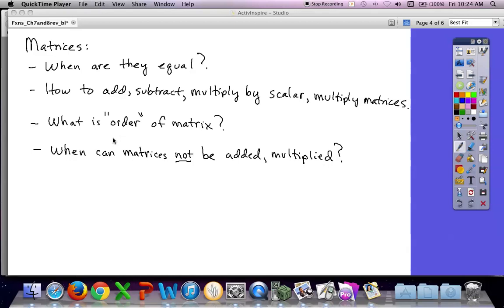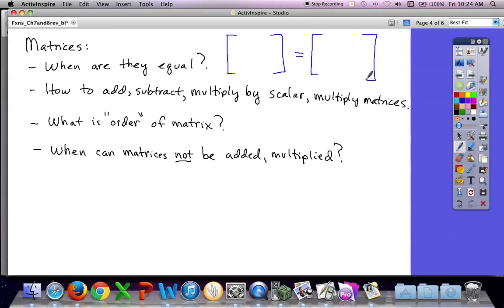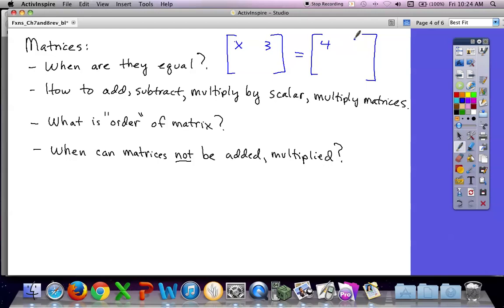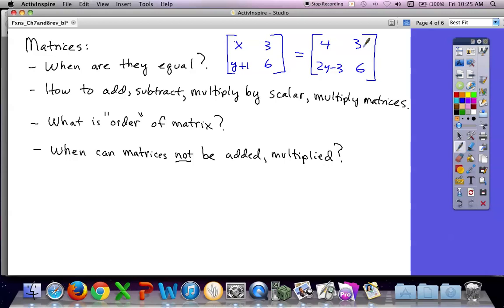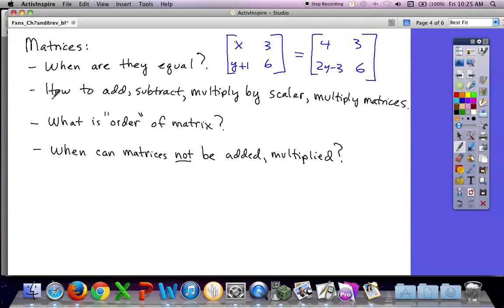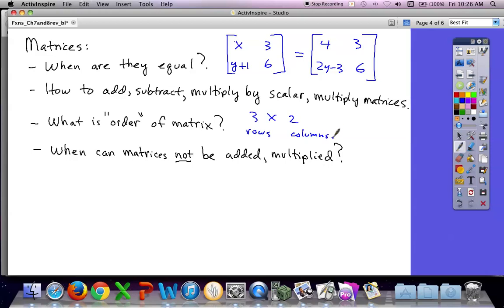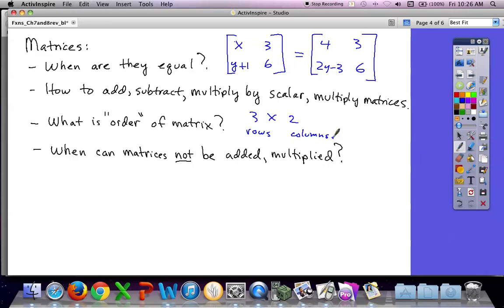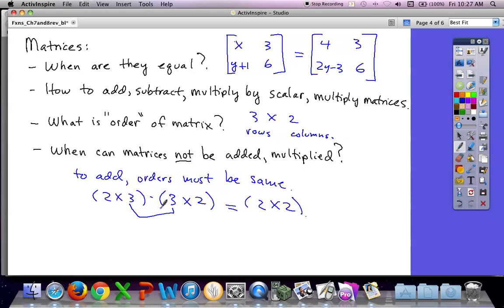Fxns Ch7and8rev 3